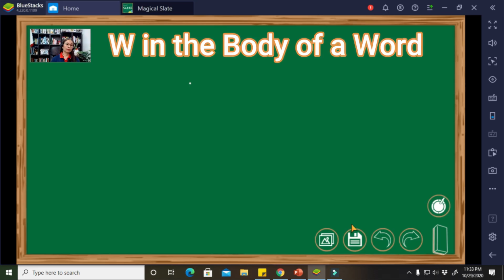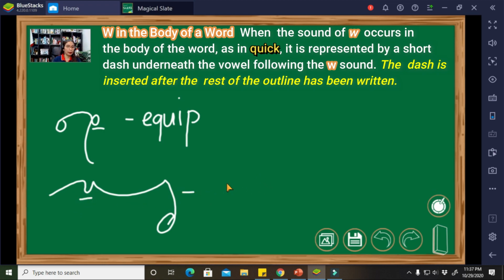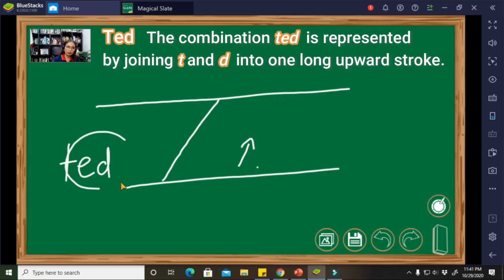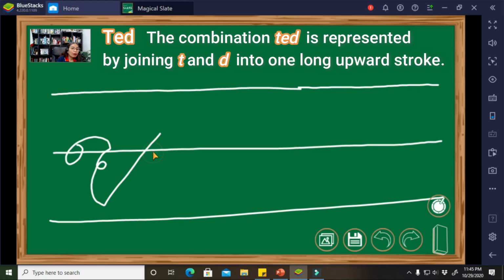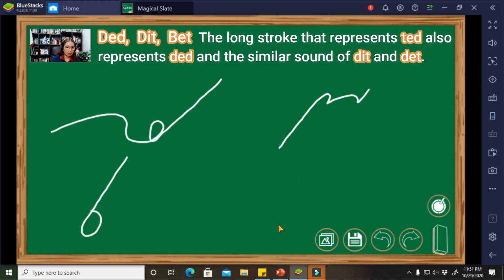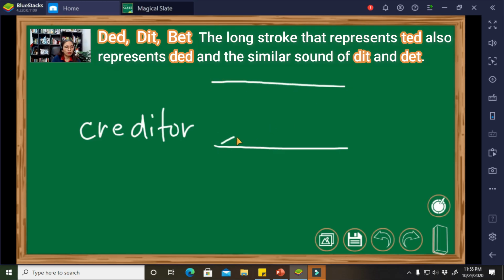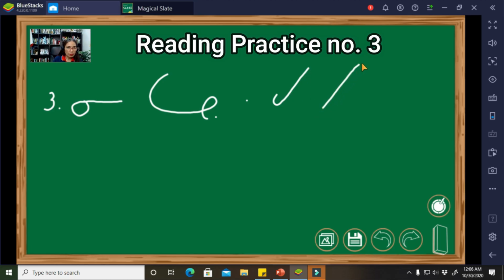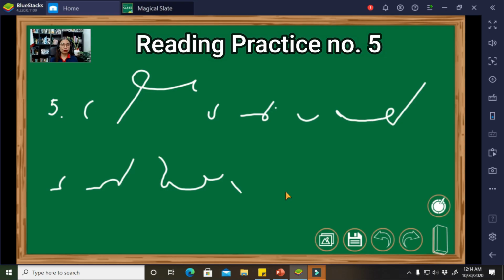Foundation of Shorthand Lesson 14 -( w- in the body of the word, ted, ded, dit and det)